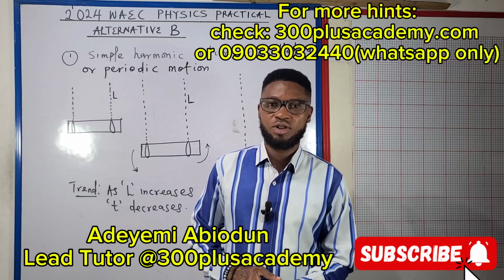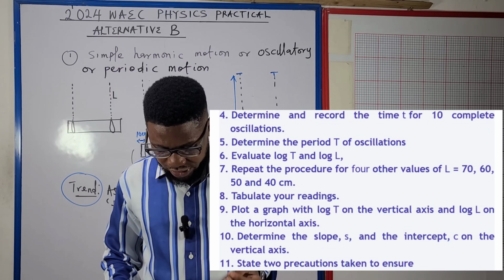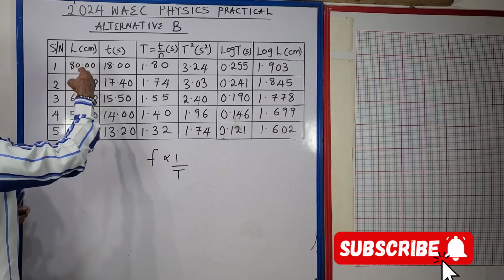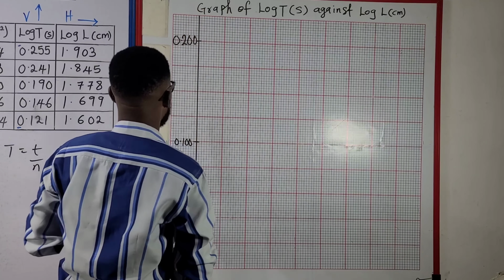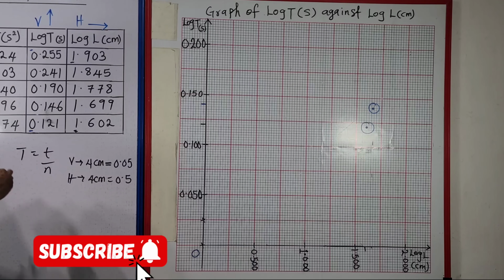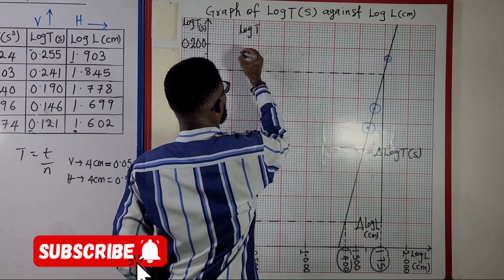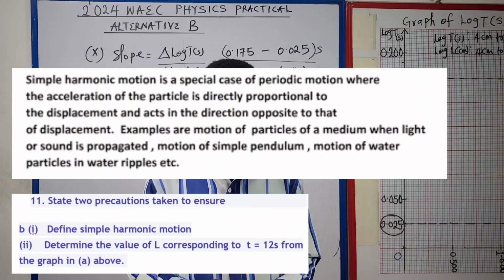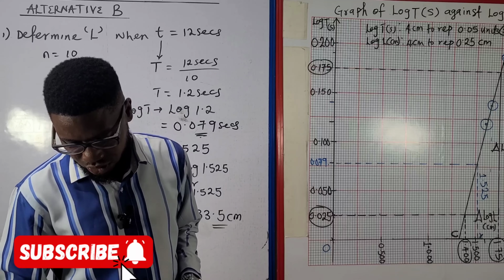PHYSICS PRACTICAL WAEC 2024 [ALTERNATIVE B]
physics practical alternative B
 SIMPLE HARMONIC MOTION